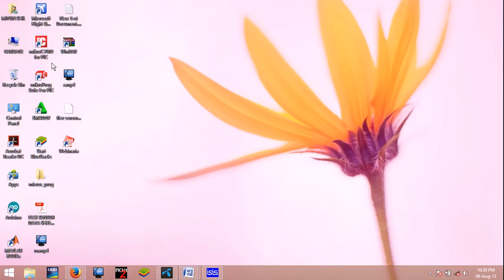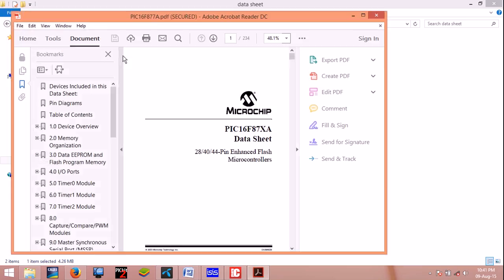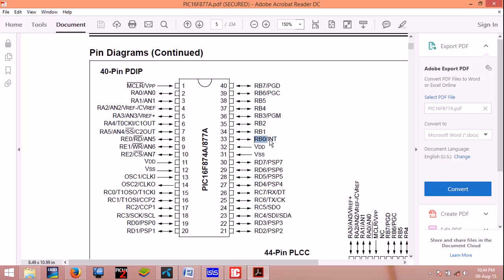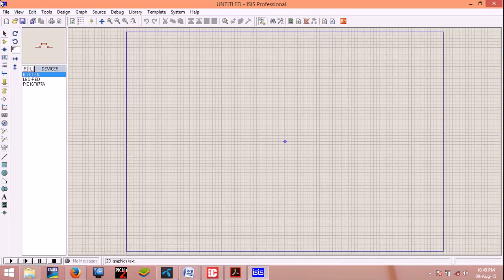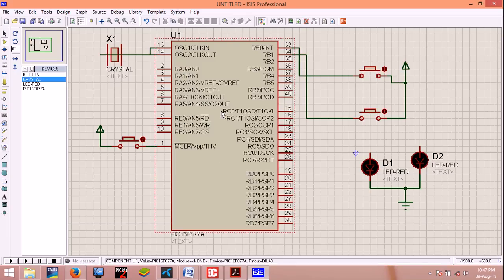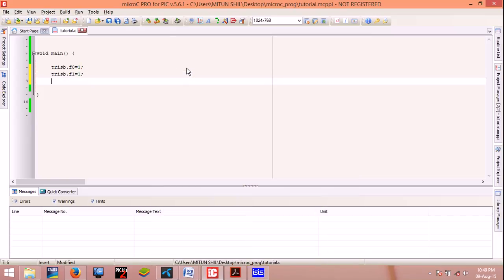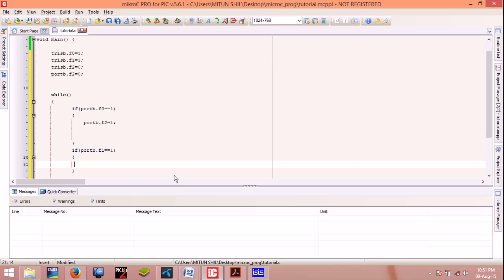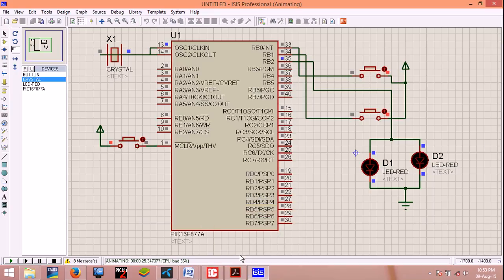Learning about micro controller and PCB designing by Proteus Class1.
Learning about micro controller and PCB designing  by Proteus. This is the first class in this session and there will be few more classes. The beginner to pro in microcontroller will help a student to know and enhance their knowledge about embedded system and microcontroller.